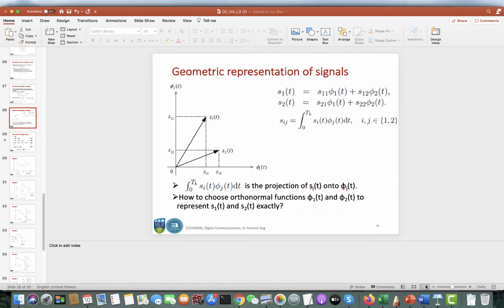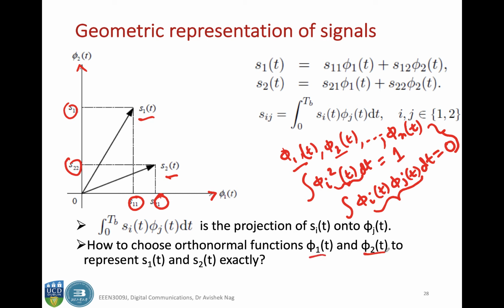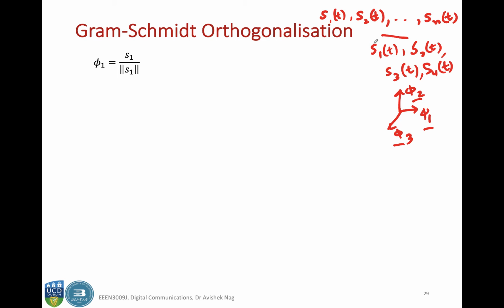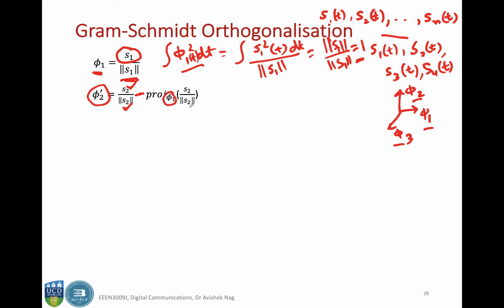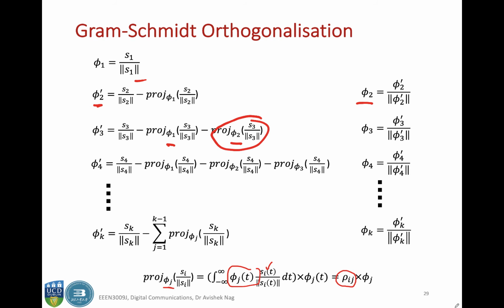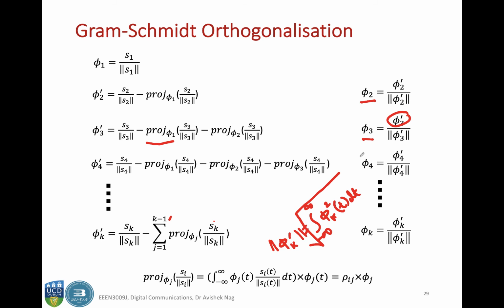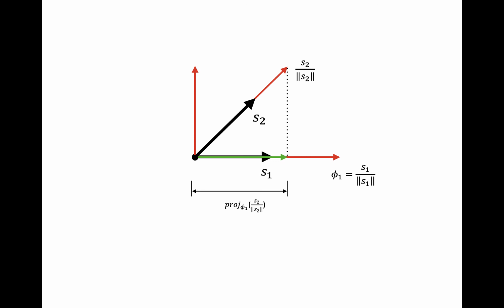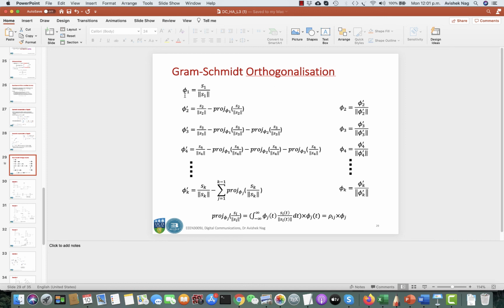digital_com_8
Table of Contents:

00:03 - Geometric representation of signals
04:23 - Gram-Schmidt Orthogonalisation